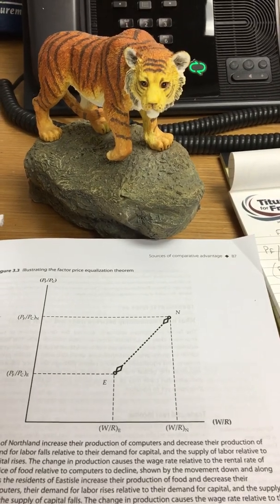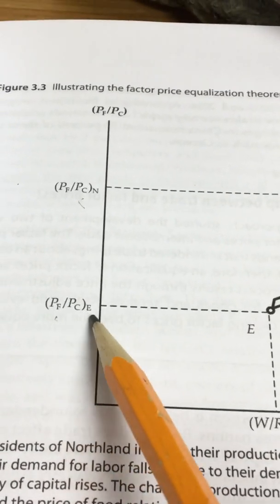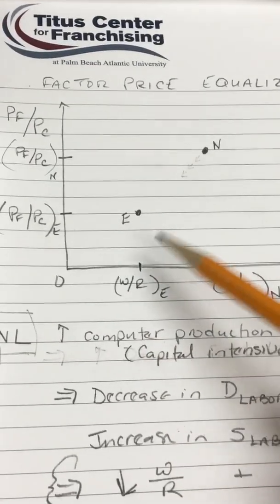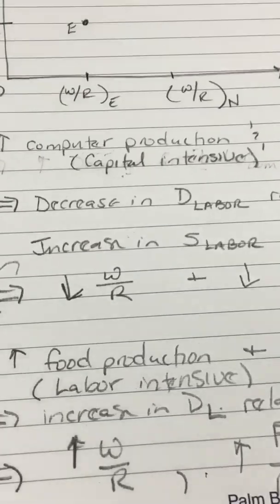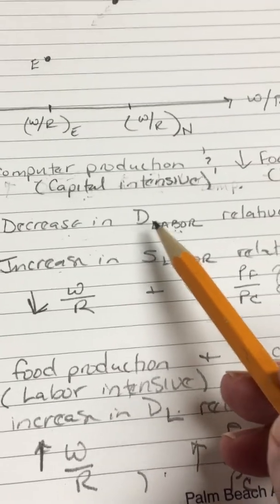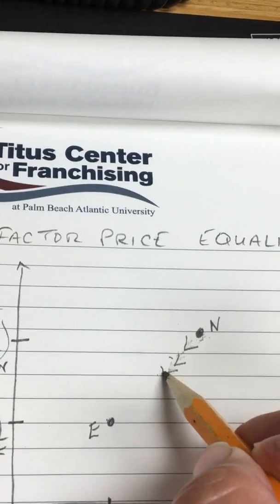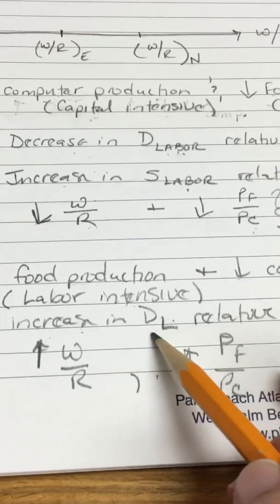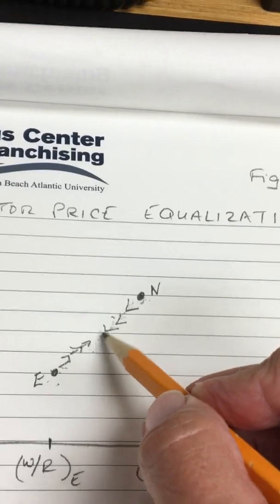Int Finance Chapter 3 factor price equalization